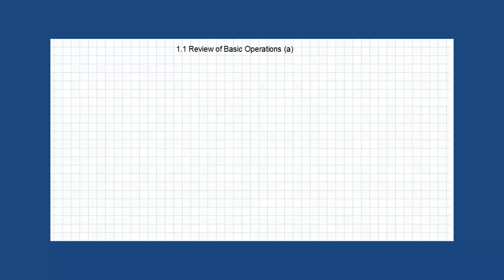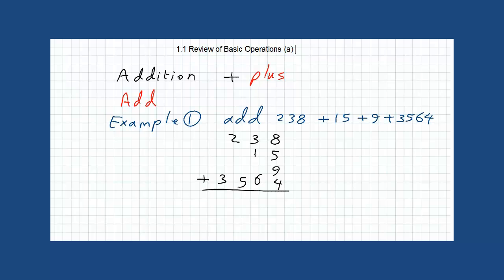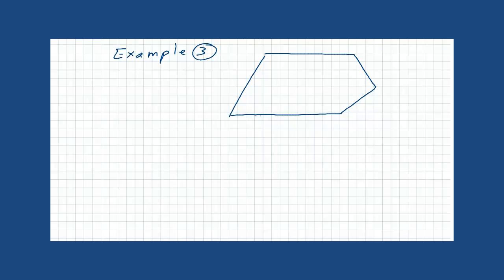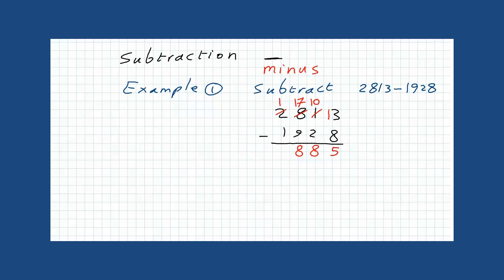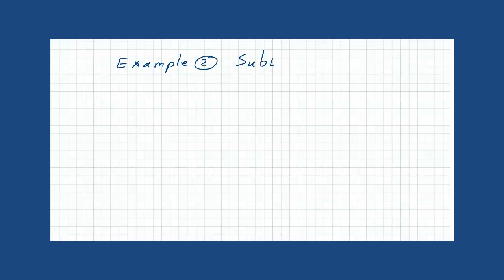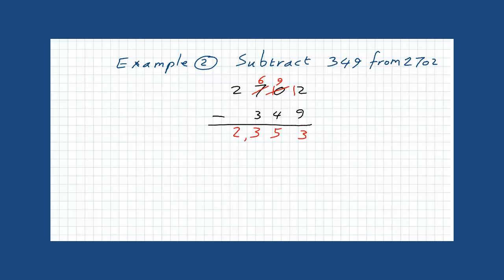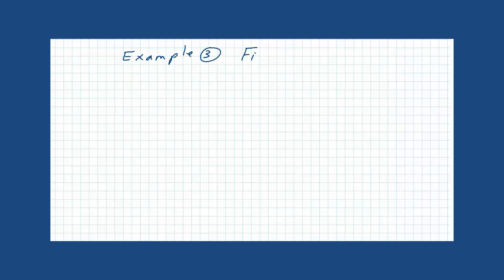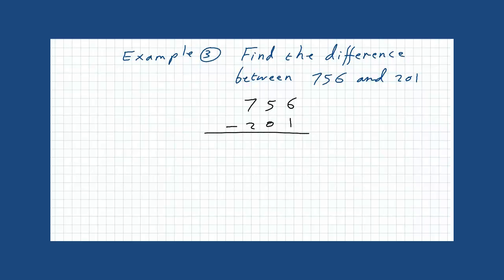Review of Basic Operations (Addition & Subtraction) TM 1.1a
Review of Basic Operations (Addition & Subtraction)
مراجعة العمليات الأساسية (الجمع والطرح)و